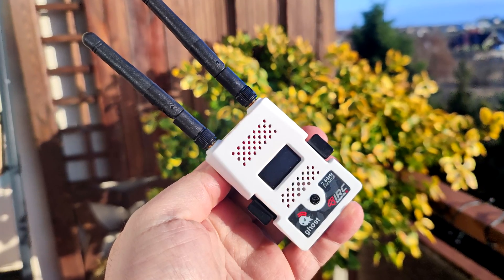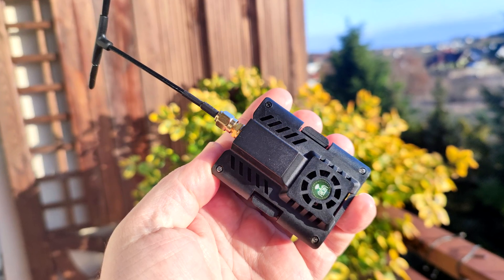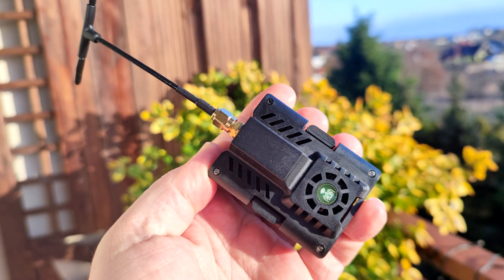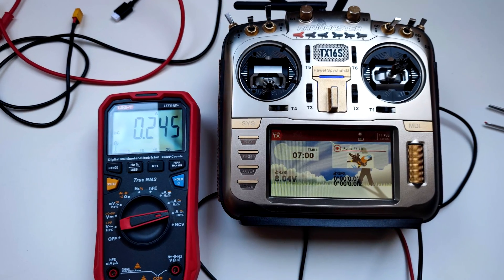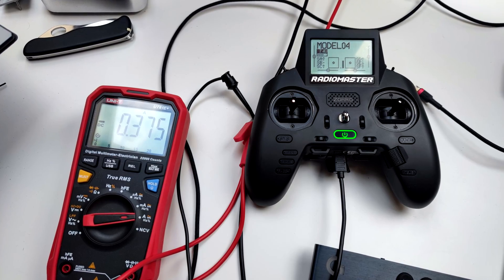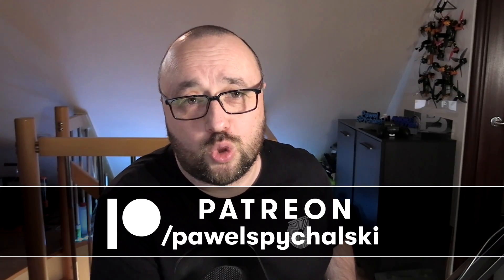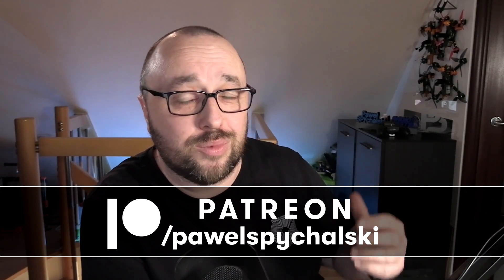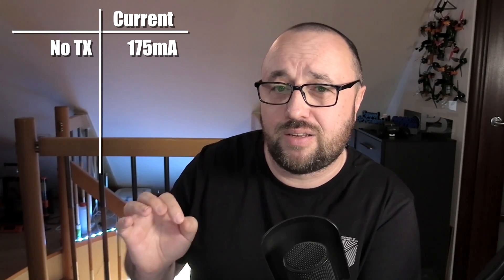How much electricity does Express LRS use? ELRS vs Ghost vs FrSky R9M vs 4in1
Let's see which TX module is the most efficient. I already know that Express LRS is a power-hungry little beast, but let's compare it to others: ImmersionRX Ghost, 4in1, and FrSky R9M. Sorry, no Crossfire, I do not have the hardware.

@xjet How this compares to your research?